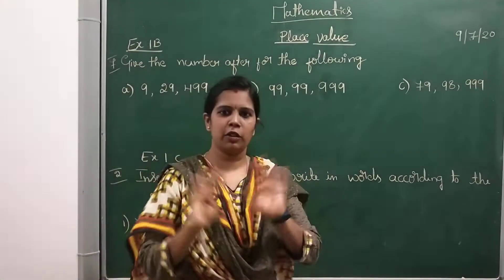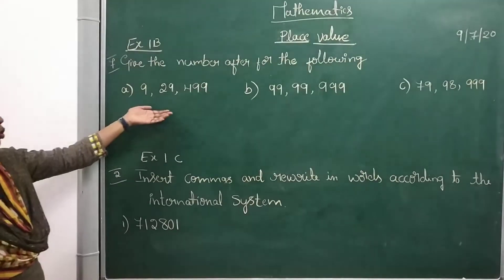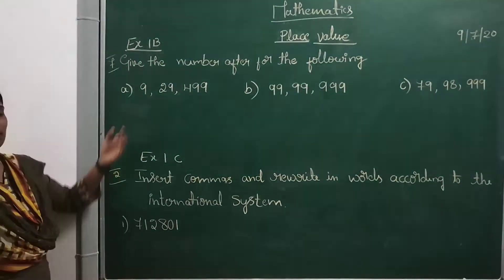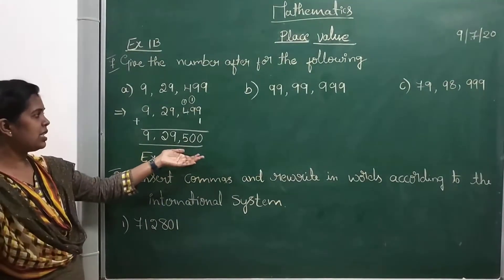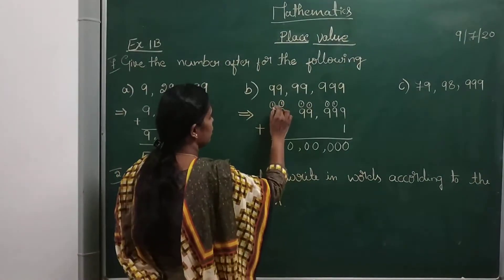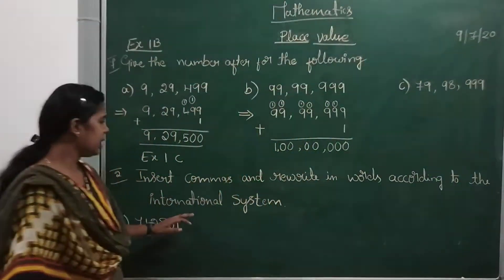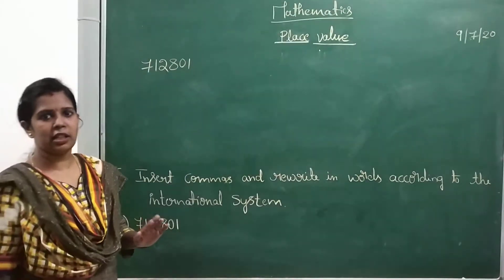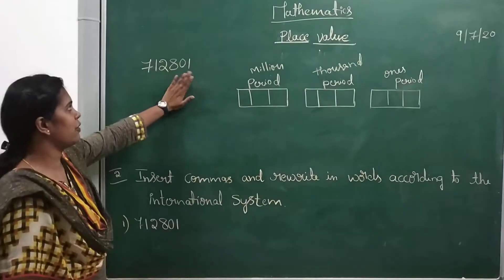9/7/20 5TH MATHS